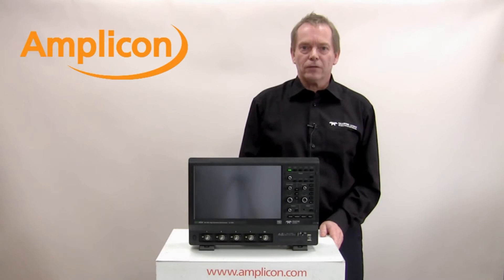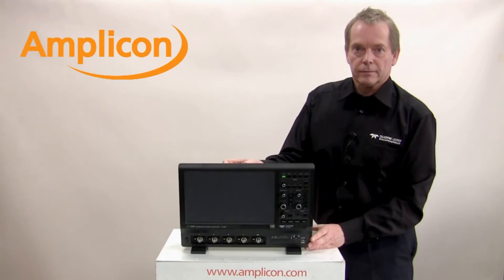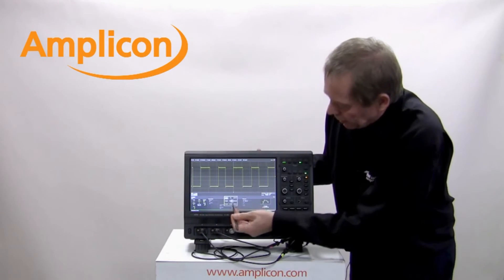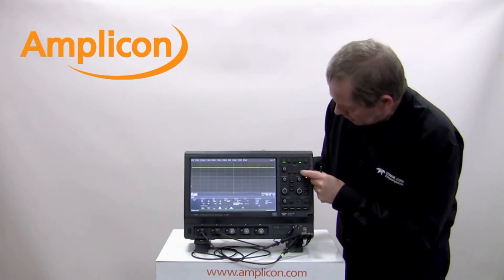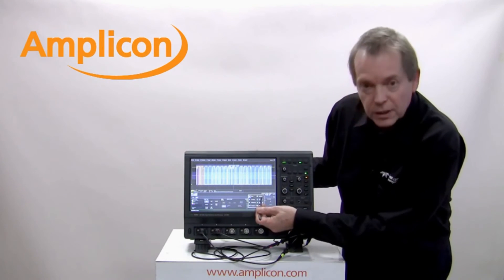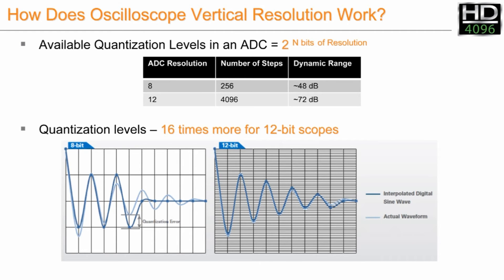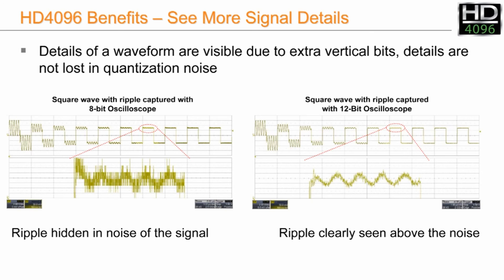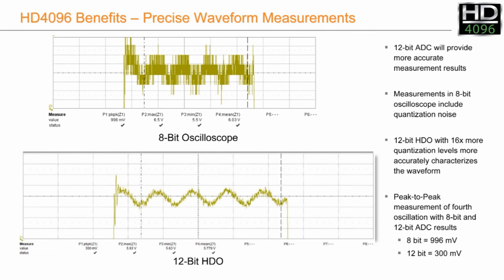Teledyne LeCroy HDO4000M 12-bit Oscilloscope - review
Teledyne LeCroy's Tony Minchell takes a close look at the key features of the HDO4000 12-bit Oscilloscope, as well as identifying the advantages of using a 12-bit architecture over 8-bit. This video comes from our UK partner Amplicon.